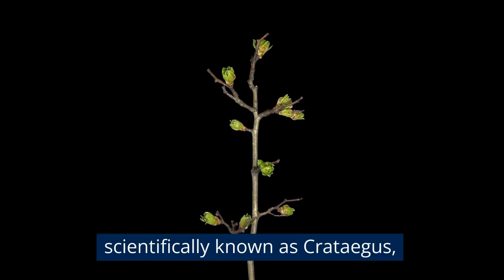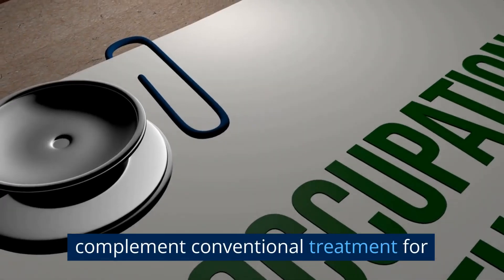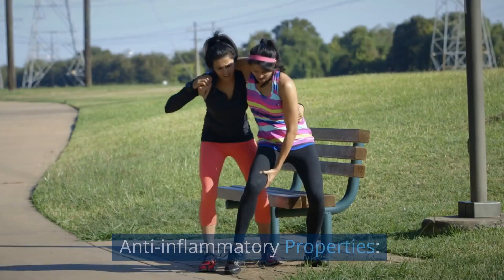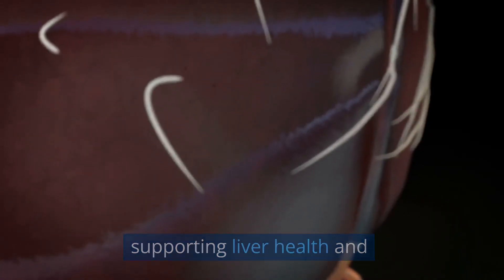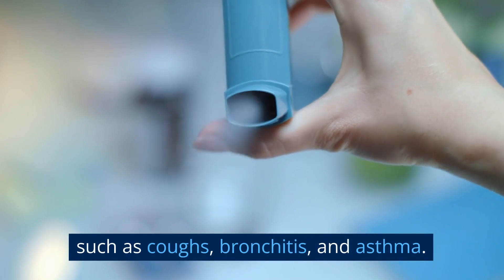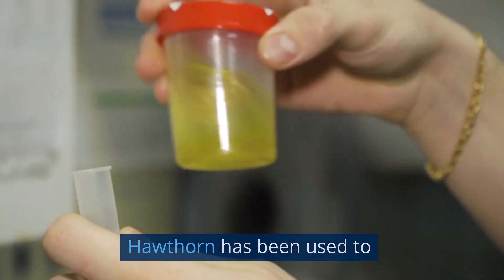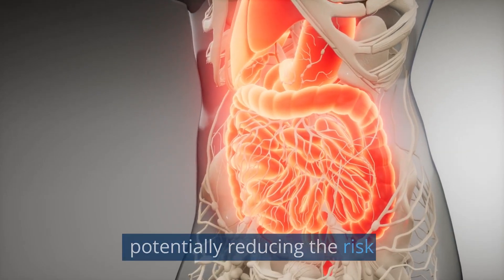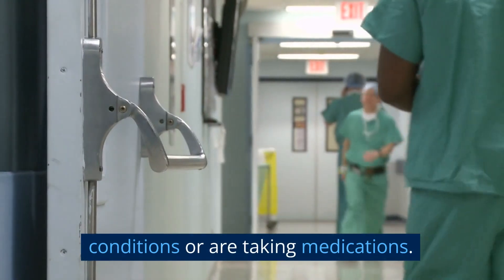Hawthorne || benefits of hawthorn || Benefits and side effects of hawthorn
hawthorn berry benefits
hawthorn benefits
hawthorn
benefits of hawthorn berry
hawthorn berries benefits
hawthorn tea benefits
benefits of hawthorn
benefits of hawthorn berries
hawthorne berry benefits
hawthorn extract benefits
hawthorne berries benefits
benefits of hawthorne
hawthorn berry tea benefits
hawthorn herb benefits
benefit of hawthorn berry
hawthorn leaf benefits
hawthorn supplement benefits
benefits of hawthorn tea
benefits of hawthorne berry
hawthorn berry extract benefits
hawthorn leaves benefits
hawthorn root benefits
hawthorn berry health benefits
benefits of hawthorn extract
hawthorn fruit benefits
hawthorn health benefits
health benefits of hawthorn
hawthorn berry benefit
hawthorne benefits
health benefits of hawthorn berry
benefits of hawthorn supplements
hawthorn berry benefits weight loss
hawthorn tincture benefits
benefits of hawthorn berry tea
benefits of hawthorn herb
hawthorn benefit
hawthorn leaf and flower benefits
health benefits of hawthorn berries
benefits of hawthorne berries
benefits of hawthorn and hibiscus tea